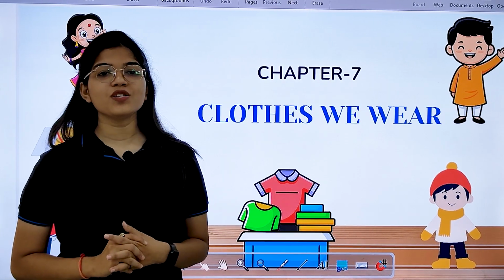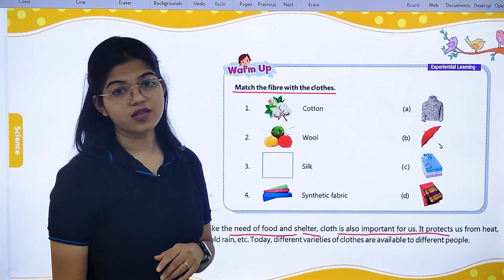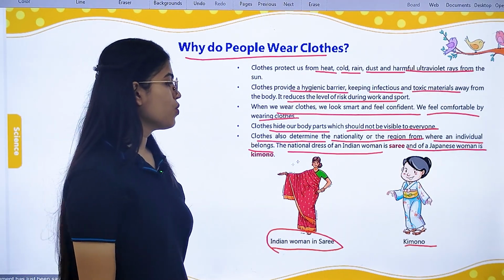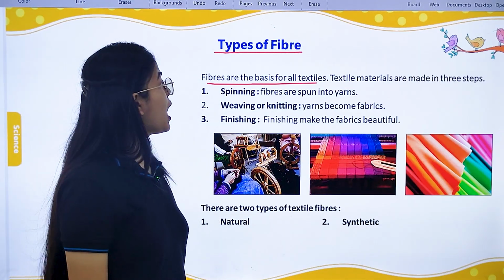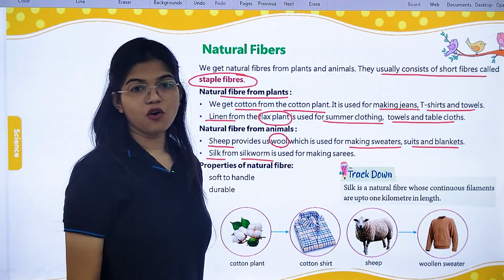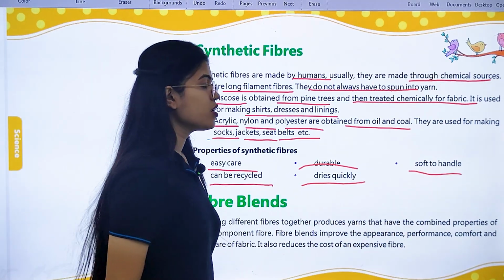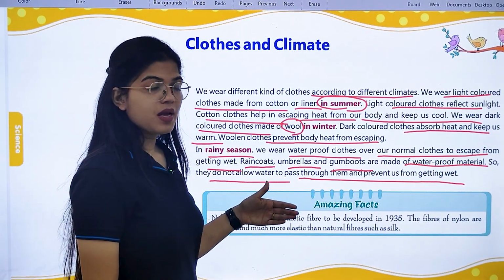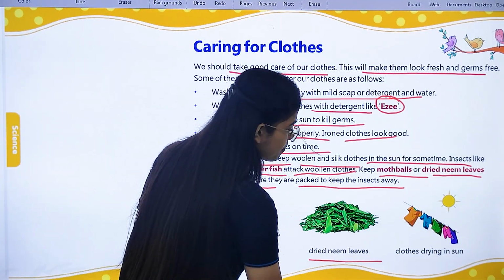CLASS-4 SEMESTER-2 | SCIENCE-4 | CH-7 : CLOTHES WE WEAR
SCIENCE Class-4 Video Book "CLOTHES WE WEAR"